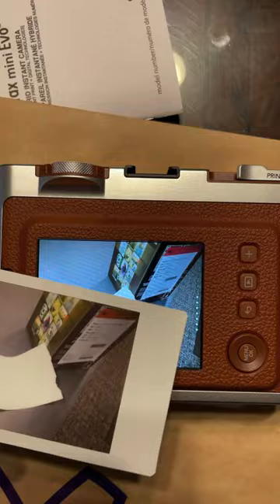bestbuy scamming me🥹😂